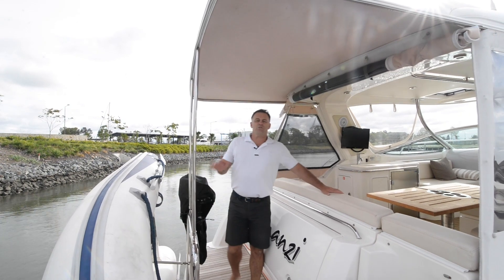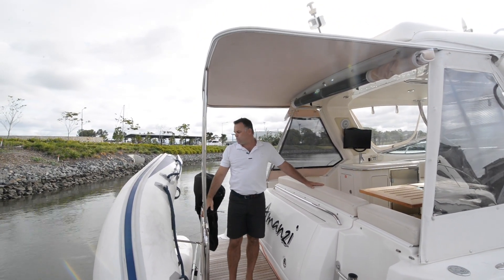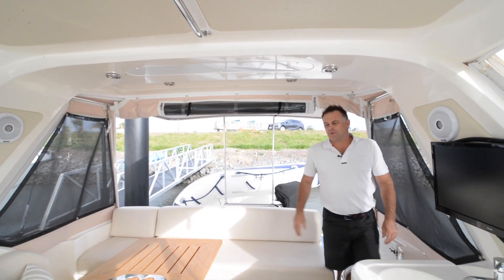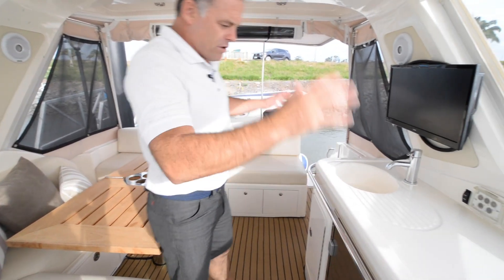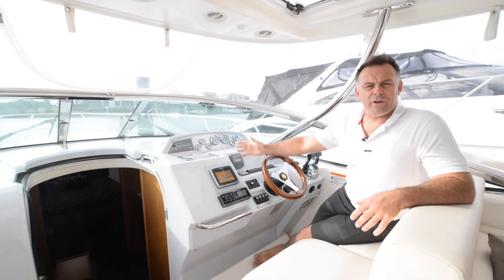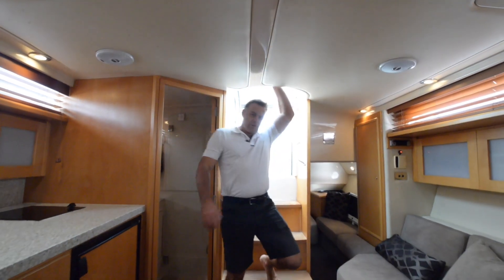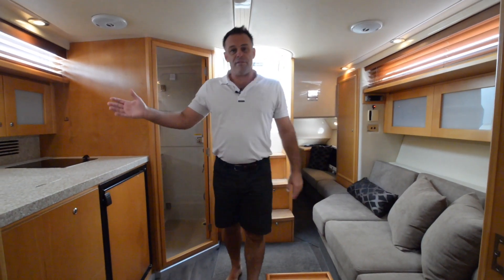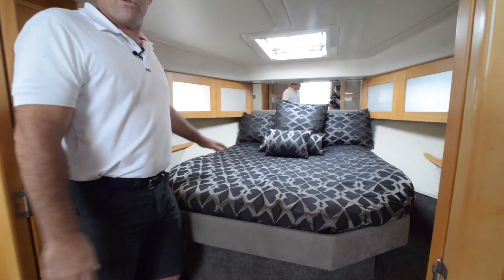Riviera M360 walkthrough with Troy Hughes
Take a Walkthrough of the Riviera M360 Sports Cruiser with Troy Hughes. A hardtop sports cruiser with a social layout and two separate cabins plus extra berths for when the tribe don't want to go home.